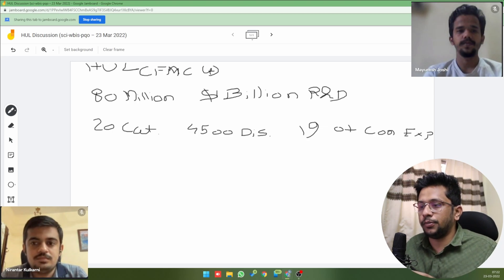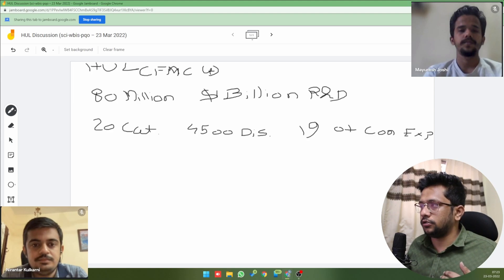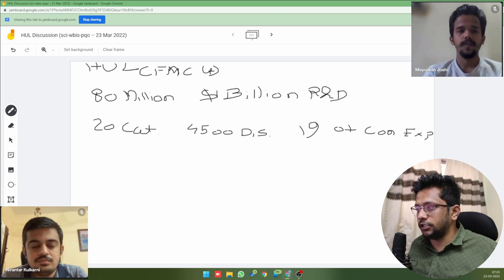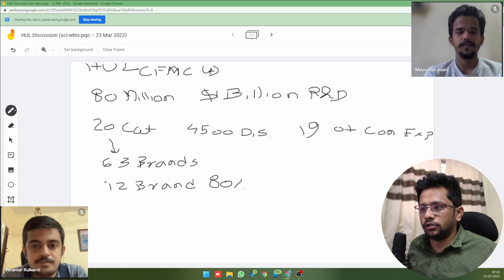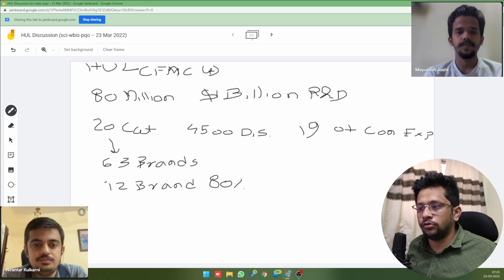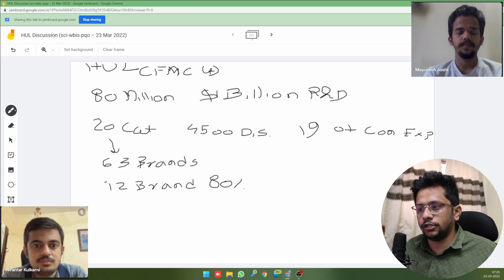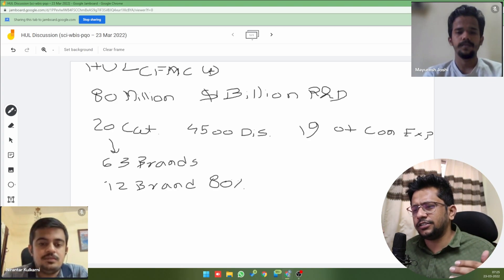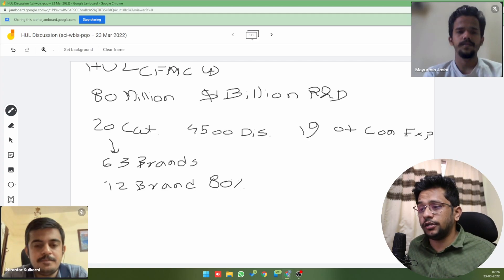EP-8| How do FMCG companies work? HUL business model| Pareto principle| Tangible Product business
How do FMCG companies with a wide range of brands build the business? What challenges do they face?
How do tangible businesses earn? Understand the importance of the Pareto principle in Business revenue models. How HUl, one of the FMCG giants function? What do you mean by the term FMCG?
If you wish to find answers to all these questions this video is just for you.

Why are people so interested in the field of data science and business analytics? Why are companies eagerly hiring talents in Data and Business analytics? Why are data science jobs so hyped these days? Are you also curious about data science? Then you must watch this video playlist on Data/ Business Analytics.

The data/ Business analytics domain has boomed recently. An increasing rate of startups has raised tremendous demand for skilled business and data analysts who can bring immediate insights to everyday business challenges. Data based solutions make the companies easy to survive and last longer in the race of startups. Data-driven solutions need deep knowledge of business understanding.

If you wish to change your career from the current domain to data & business analytics this is the best platform to understand real-time business and learn data-based analytical solutions using various analytical tools from scratch.

Keep learning and keep motivating!